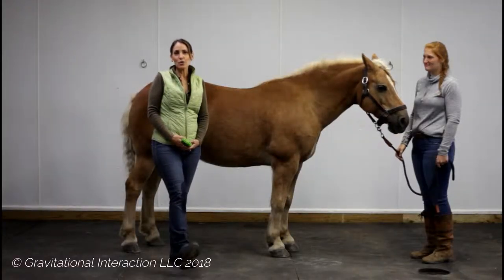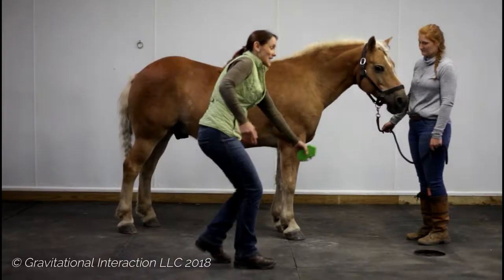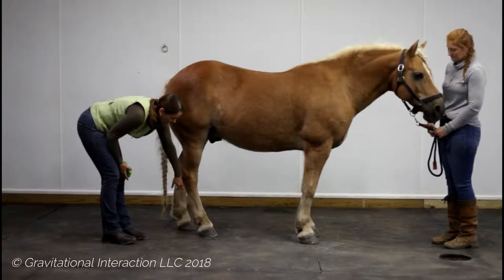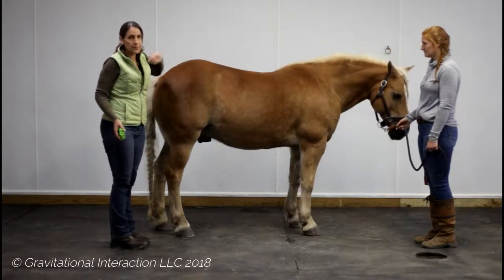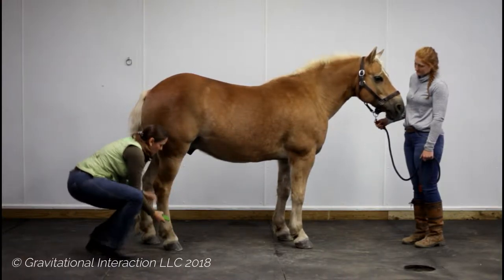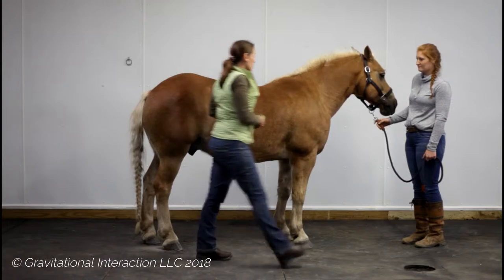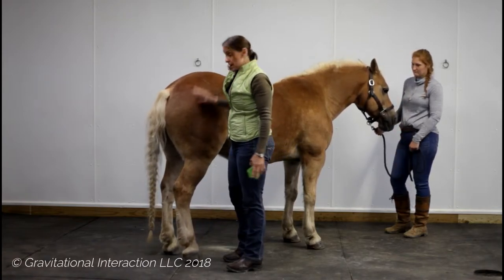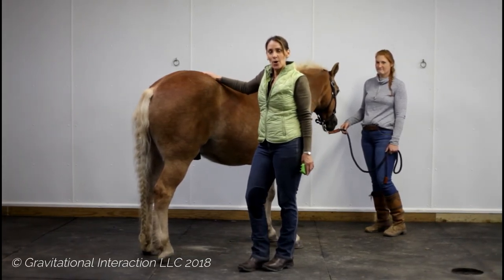Plantar Fasciitis?? Groom Tendons and Ligaments with Cross Fiber for Comfort and Performance..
As a human and equine chiropractor of nearly 30 years Dr Pat has related a few chronic human conditions also seen commonly in horses, rotator cuff, plantar fasciitis and tennis elbow. The great new is that these conditions resolve much quicker in horses than in humans.  Why?  The affects of gravity on a 4 -legged horse versus a 2 legged human.  Dr Pat discussed the presentation of these issues and the specific Posture Prep Cross Fiber Grooming technique to help resolve the common performance, postural and training problems associated with these issues

Preparation is the foundation of success.  A thorough Posture Prepping Grooming Session can take 15-45 depending on the goals and pleasure of you and your horse. for Posture Prep products and more information. She has a dog and human tools and techniques too.

The Cross Fiber technique was developed back in 1997 by Dr. Pat for her own horses who were iced in the barn for nearly 2 months. As she shared the Cross fiber technique with her clients she realized she should share it with the masses. After 2 years of great feedback on the prototype of her new ergonomically designed curry she was able to get it in production and  it was released in 2010. Horses and humans love the Posture Prep curry tool and techniques form back yard horses to professional grooms like Emma Ford and Cat Hill of World Class Grooming for Horses.

Dr. Pat has specific techniques to address different posture problems as well as issues such as rotator cuff, plantar fasciitis and tennis elbow in horses.

She lectures nationally as well as doing smaller clinics and consulting on posture versus conformation due to asymmetry poor posture often caused by myofascial restrictions and pain from old injuries and traumas.  The Posture Prepping System is simple to learn and apply and is empowering to the horse human bond and partnership.

Of course for English, western, endurance, dressage, eventing  and all disciplines and hobbies with equines.